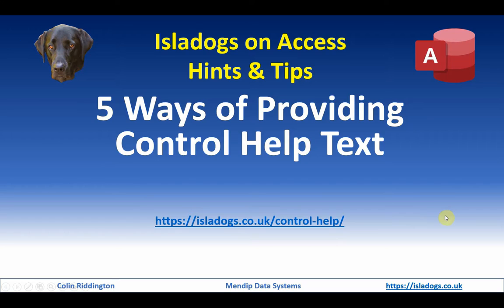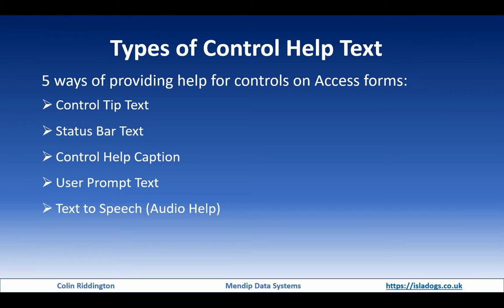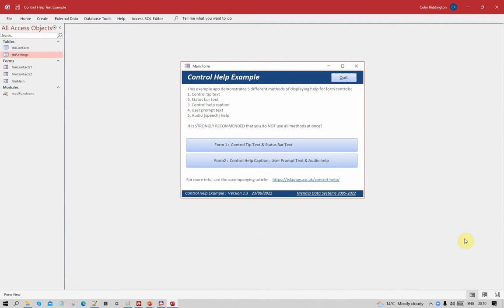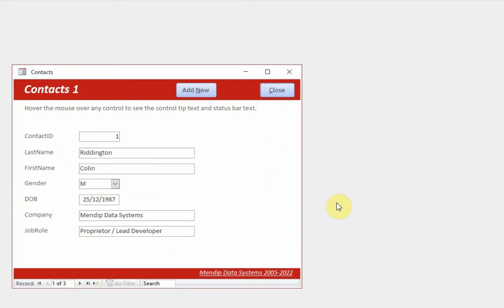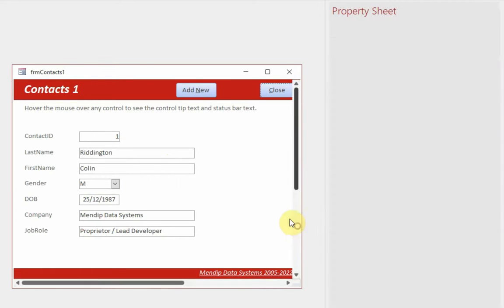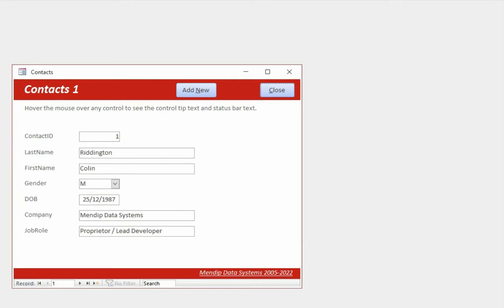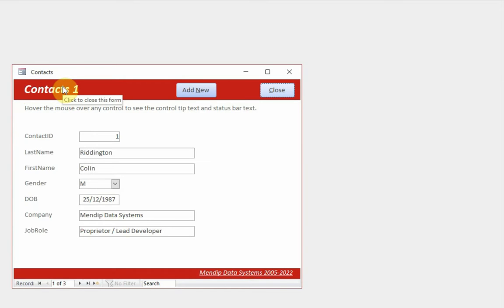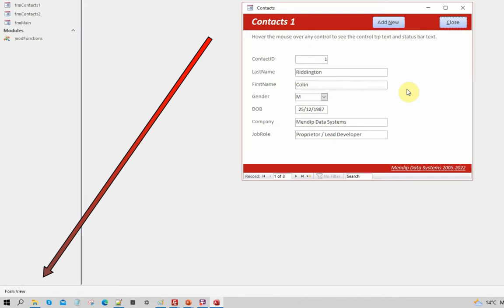5 Ways of Providing Form Control Help Text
Adding control help text can assist users understand how to use Access forms. There are five common methods that can be used:
a) control tip text
b) status bar text
c) control help captions
d) user prompt text
e) audio help (text to speech)
This video explains each approach and summarises the advantages and disadvantages of each method

TIMES:
0:00 Intro with link to web article & example app
0:25 Five methods of providing help for form controls
1:20 Example database - main form showing control tips - after a short delay
1:56 Form 1 - control tips appear on mouse move - add control tip text to control property sheet - No code required
3:53 Use of status bar text - appears immediately but located at bottom of screen far away from form control. Done using mouse move event code and StatusBar procedure
6:42 Can use status bar text from property sheet (for textboxes / buttons . . . but not labels) but doesn't appear until control clicked ...and doesn't disappear until another control clicked
8:43 Form 2 - use of label caption for control help - larger, brightly colured text used so easily seen. Appears instantly Additional guidance for users
9:52 Use of mouse move event to set/clear label caption
11:07 User prompt text for new record in textbox controls. Done using formatting e.g. Black@;"Enter last name". First part shows black text when data entered. Otherwise show default text when null
13:02 Use of audio help - text to speech (TTS) - useful for users with poor sight
15:33 TTS requires use of Microsoft Speech Object Library
16:38 Default voice demo
17:21 Final comments and thanks for watching